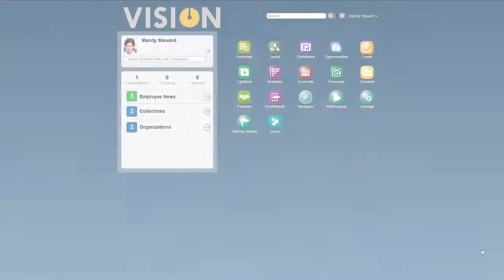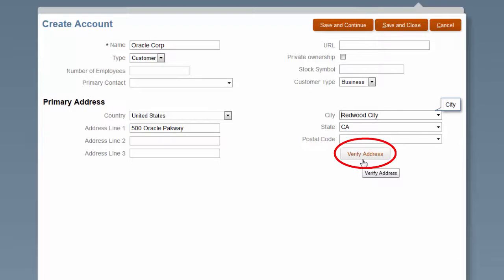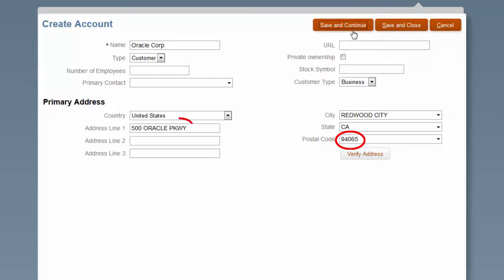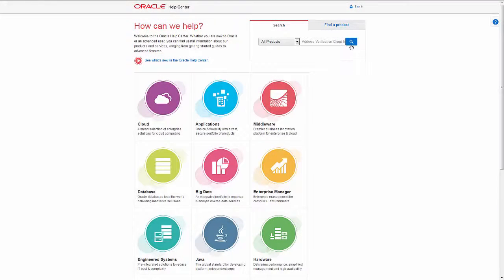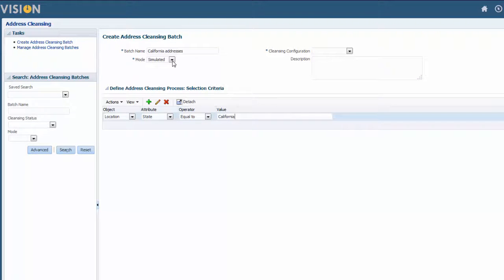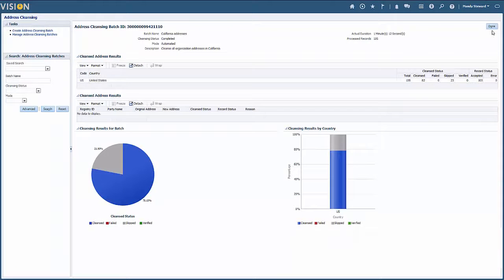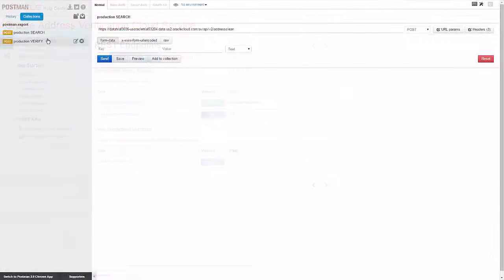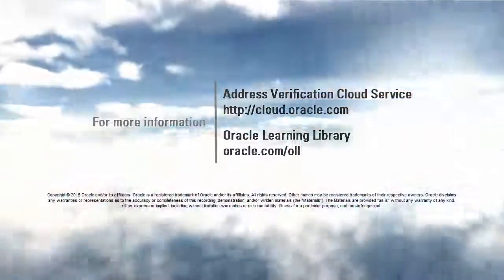Verifying Account and Contact Addresses in Oracle Sales Cloud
This video shows how to verify an address in Oracle Sales Cloud, and it also shows how cleanse a large number of addresses using batch processing.